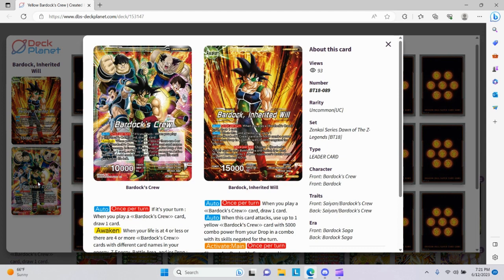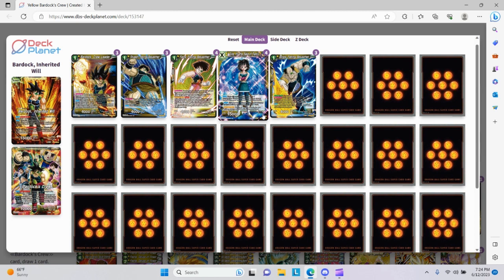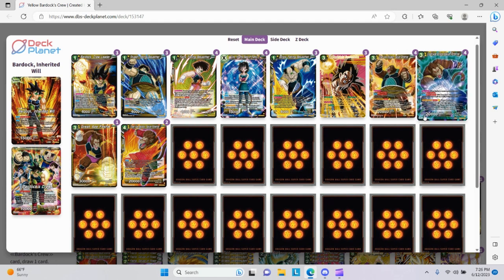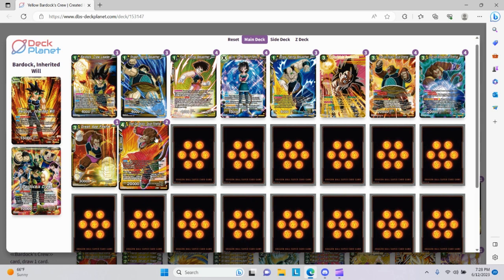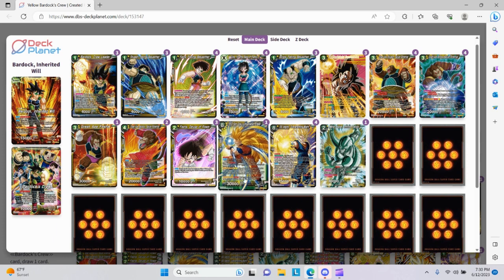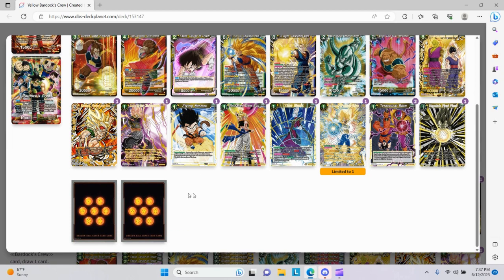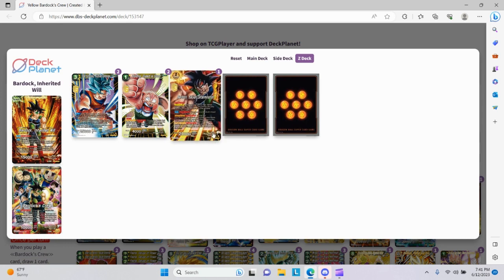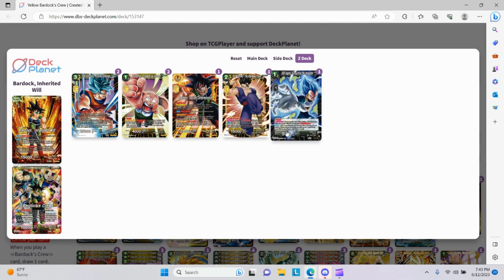Yellow Bardocks Crew Deck Profile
This deck profile is one of our local guys showing off his favorite deck this format and he tops almost every locals! I hope you guys enjoy it!
we stream locals every Wednesday night on twitch at therealdeathkill900